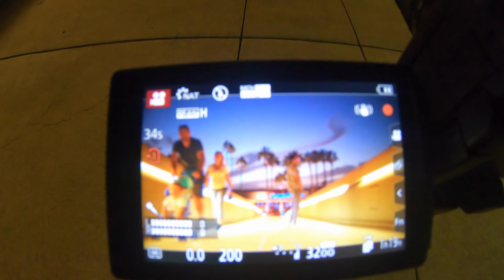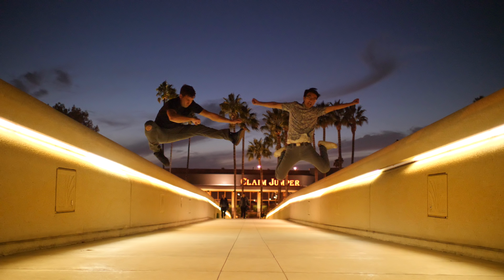How to Make a Great Thumbnail to Get More Views in 2018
I meet up with MY MAN Eric Wen and we discuss thumbnails, learn from Tim Schmoyer, and Analyze Casey's Thumbs to figure out how to get the most clickable most awesome thumbs in our generes. What do you think? How do you get people to click your thumbnails?

We got this, let’s do this thing together.

Or Don't! This is only here for those who specifically feel the need to join in this fun fight financially.

If you want to use the same stuff I use - click these links! Don't worry, it won't cost you anything!
Seemingly indestructible camera
Other Camera
Fast, seemingly indestructible, METAL lens
Hold Your Camera the Same way as everyone else

Get help choosing your tags and see where you rank in YT search

No Small Creator is currently a free facebook group designed for creators to come together and encourage each other.

*Answer the 3 questions immediately to avoid being accidentally declined entry*
*We are in the process of transitioning it to a Discord server for organization sake.
*Required: Encouragement and Consistency
*Prohibited: Sub for Sub (will result in immediate removal)* --

Need to send me some mail? Arguable, but I appreciate it!!
Cody Wanner
c/o Cap Collective LLC
922 N 3rd St

What else do you need to know that I am forgetting to write here?!?!

This is a channel designed to encourage the doers - if you want to do something, I want to help you get it done! Spreading the NoSmallCreator mindset in a daily vlog format.
my FAVORITE (and only) TOOL for predicting the performance of title/thumbnail combos (free to try!)